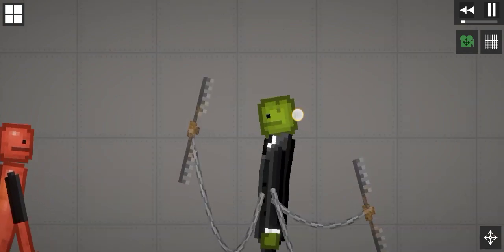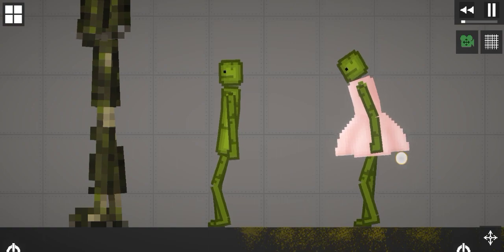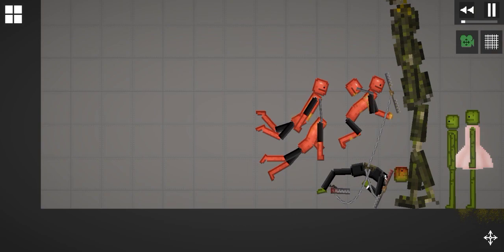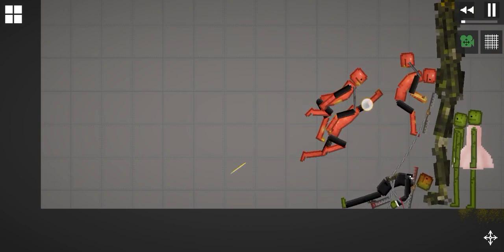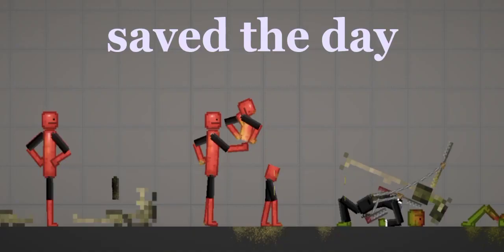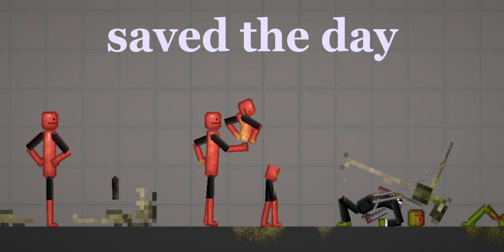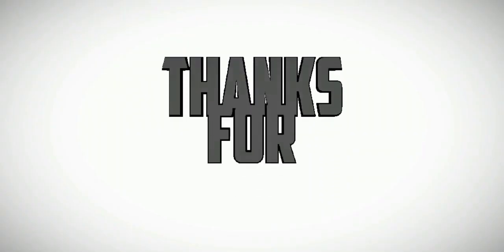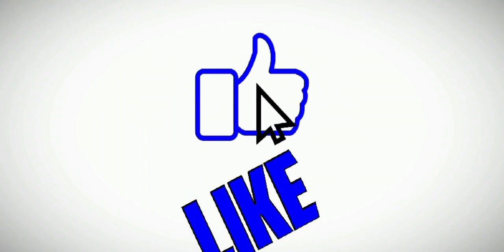Spiderman No Way Home in Melon Playground